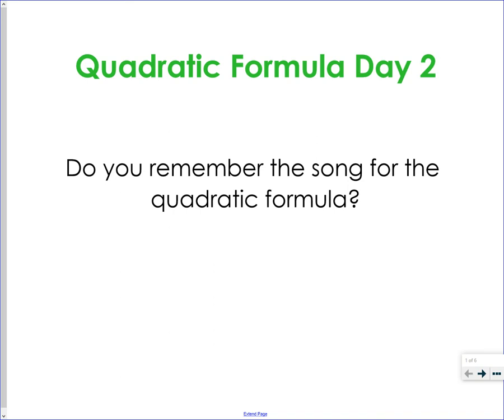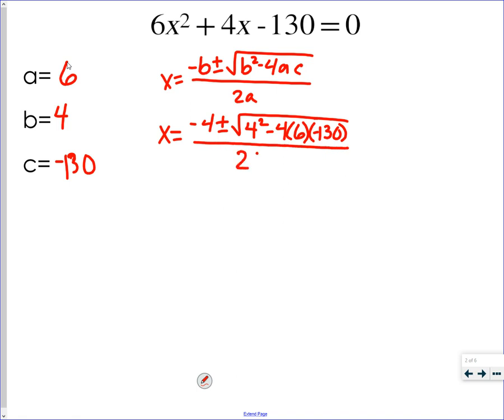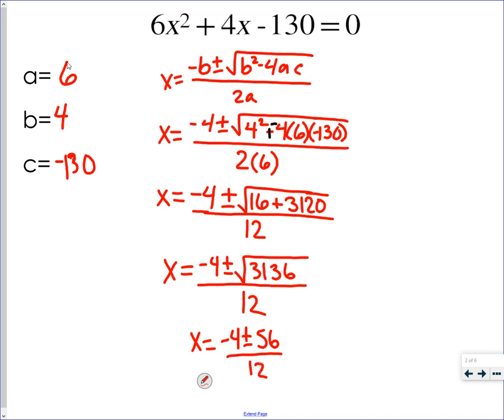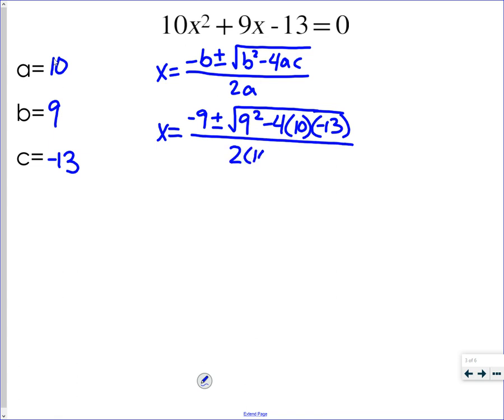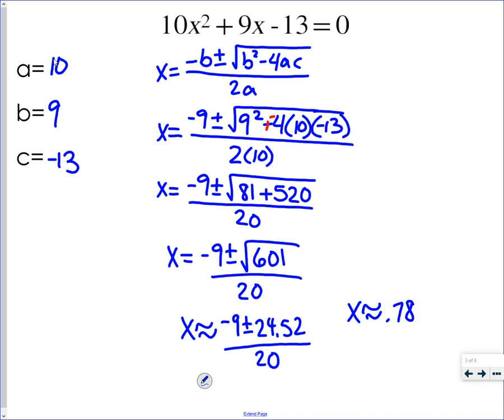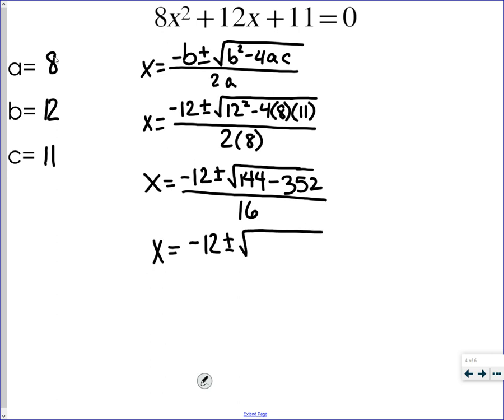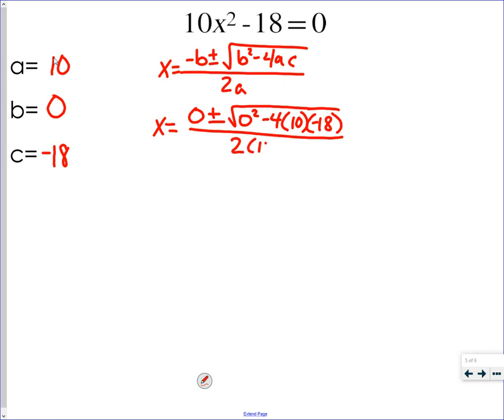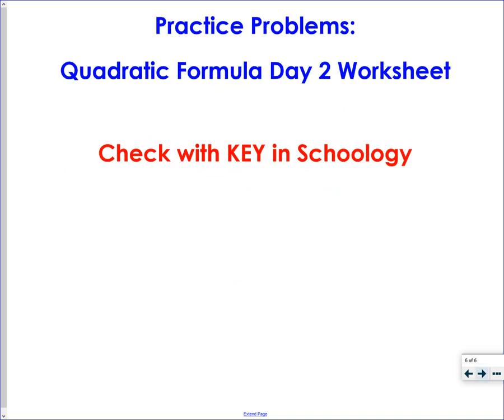Quadratic Formula Day 2